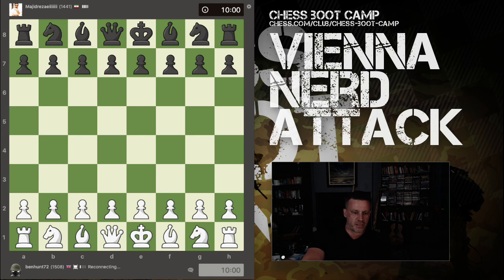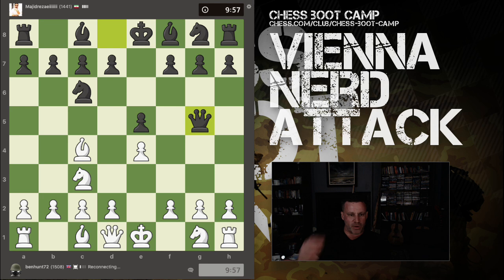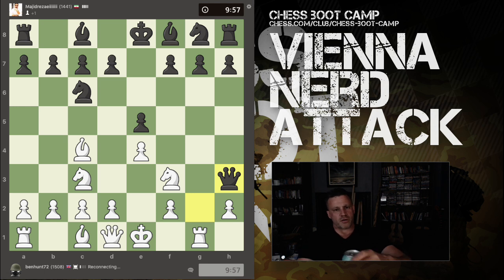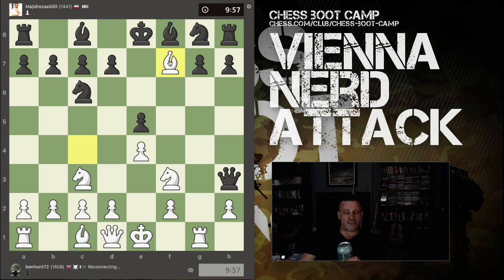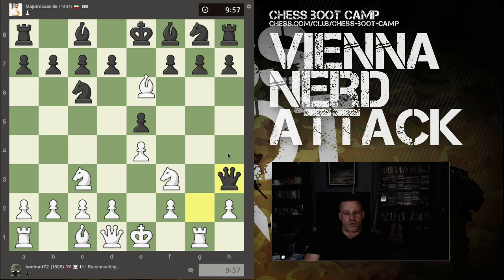Vienna Nerd Attack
Analysing a 10-minute rapid game in the Vienna reveals not only a brand new line but an amazing trap that black could easily fall into. Consider yourself a Vienna nerd... can you figure it out??